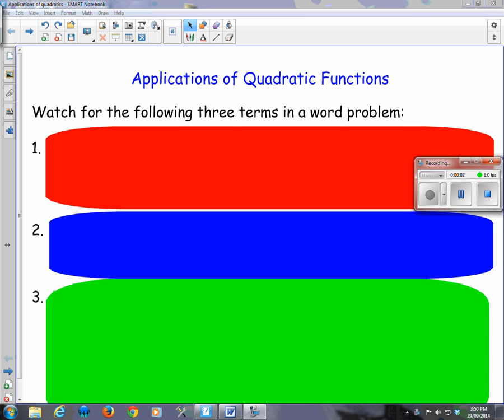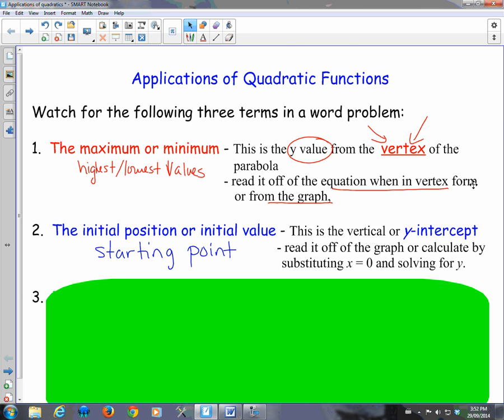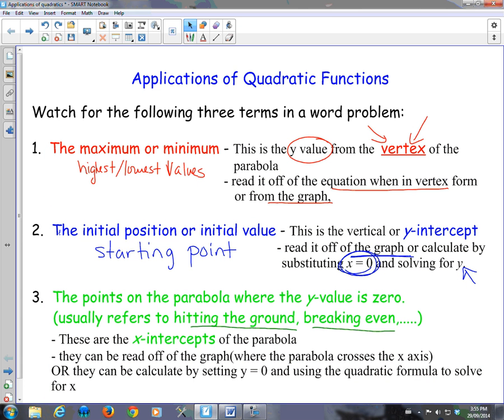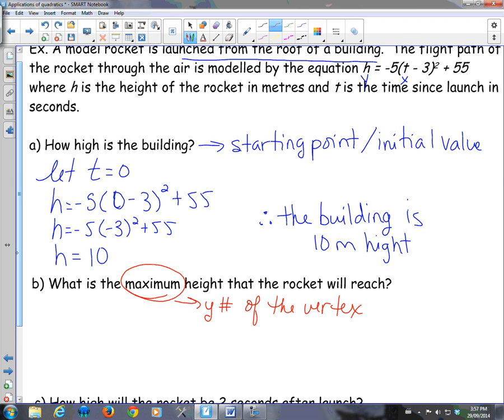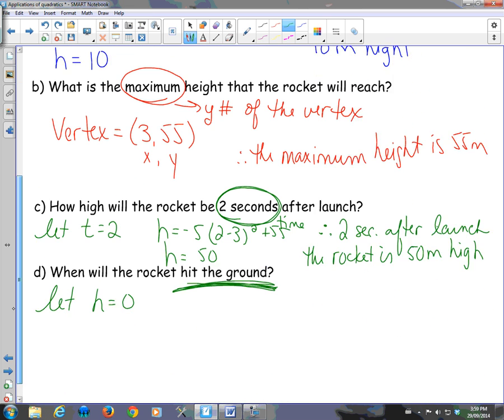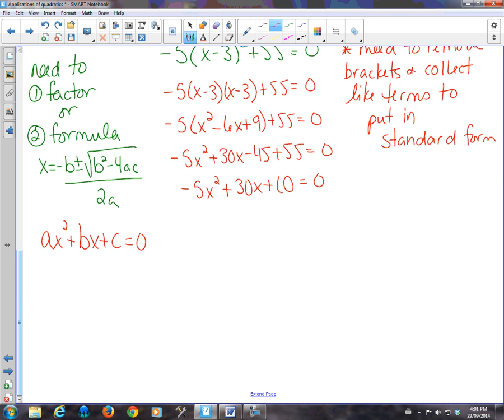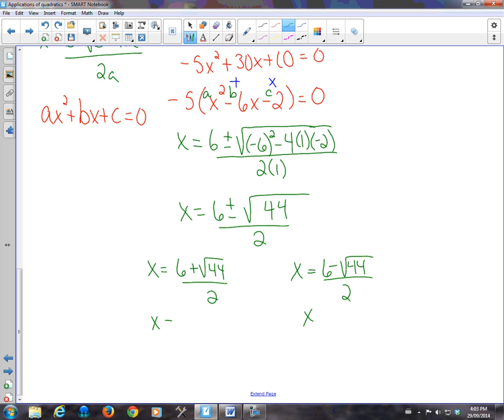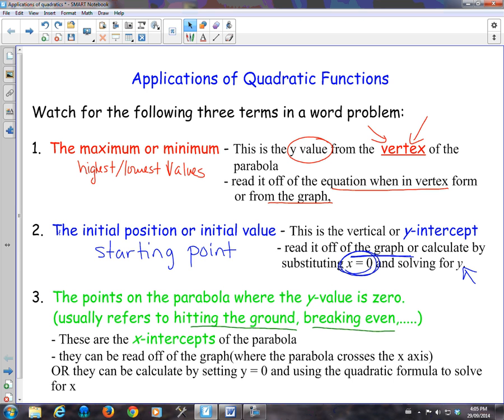Applications of Quadratic Functions